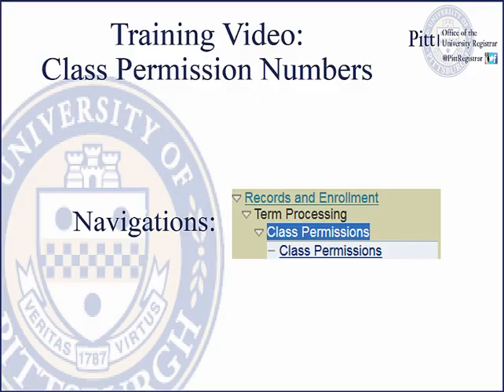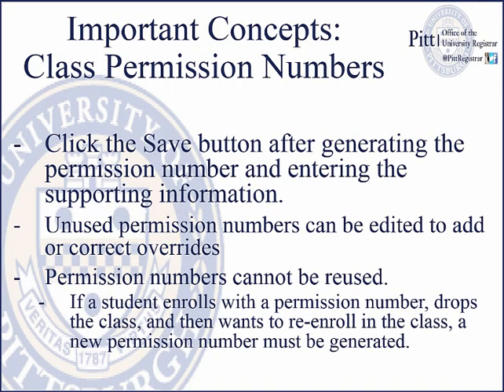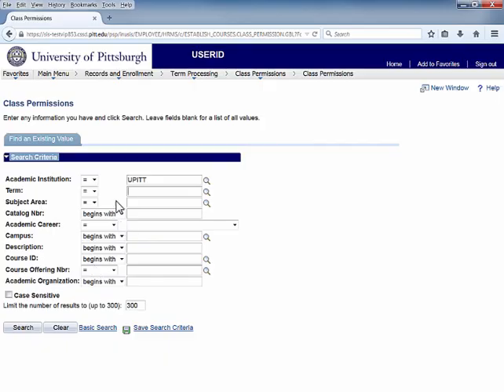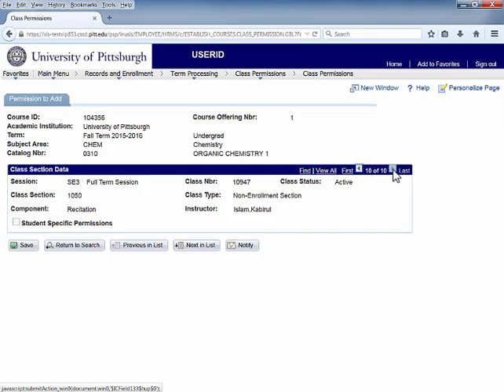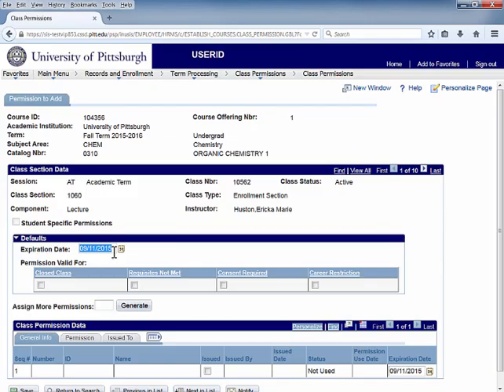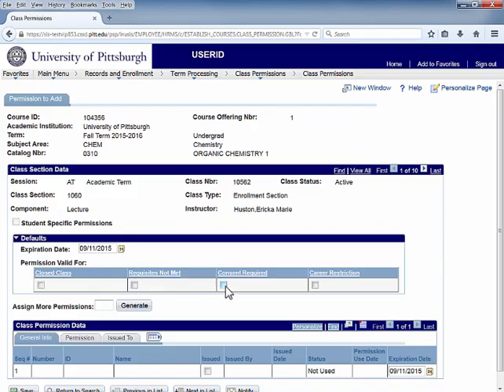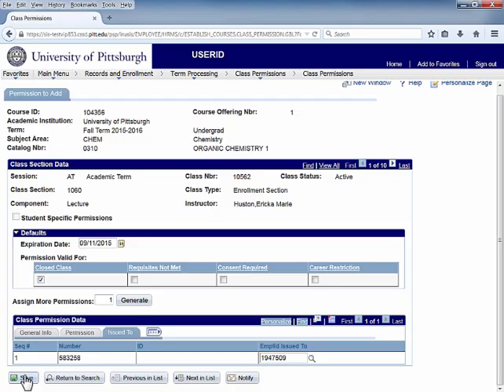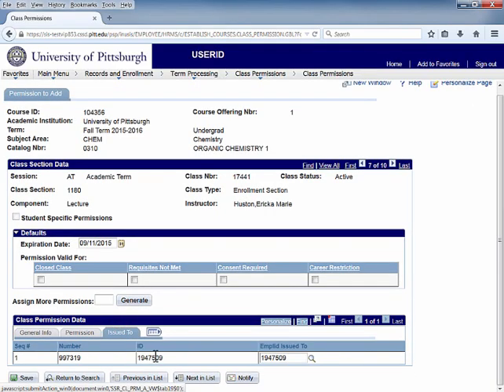Class Permission Numbers